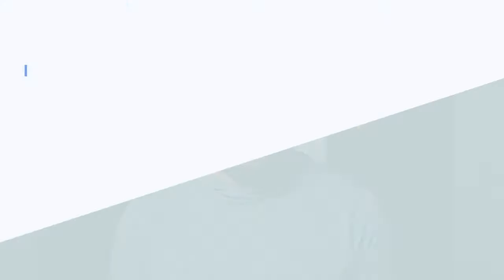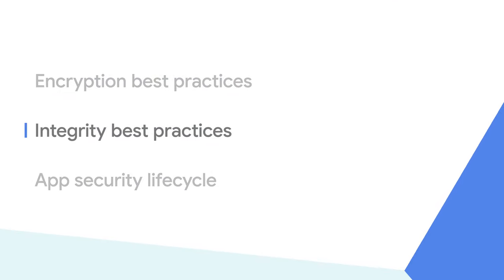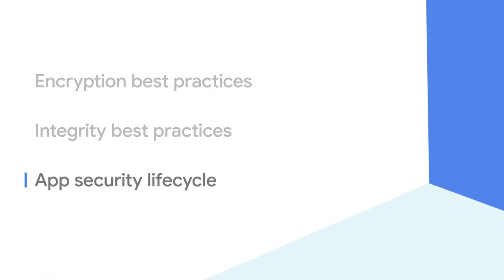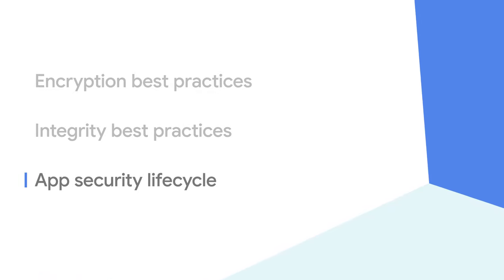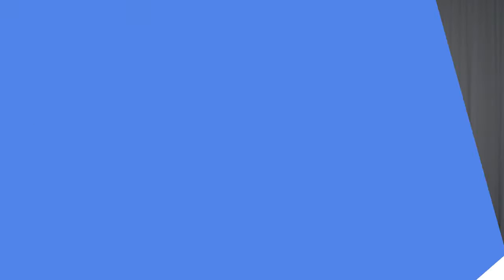Security by design - Google Play Academy course trailer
Learn about best practices for encryption, integrity, and the overall app security lifecycle.